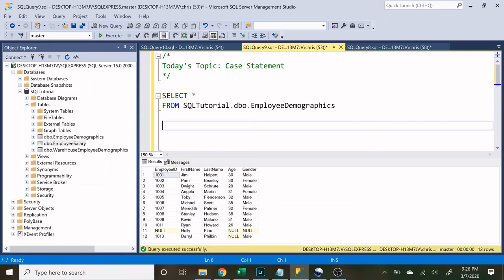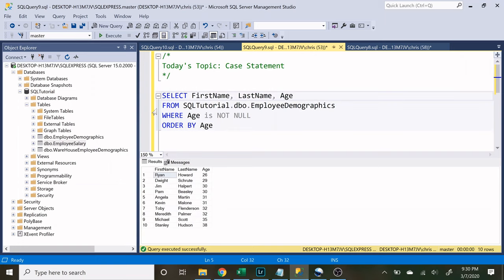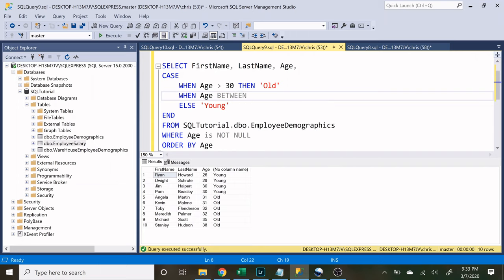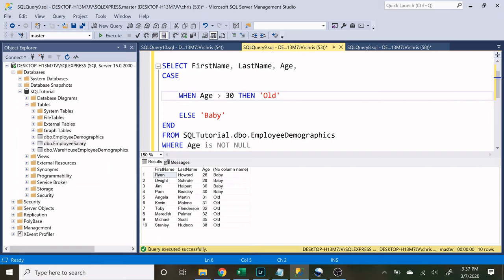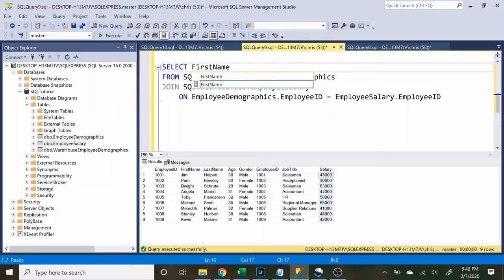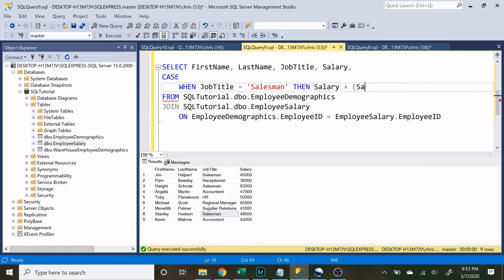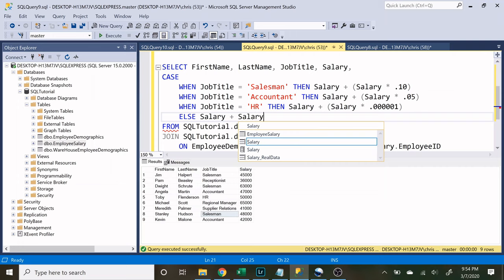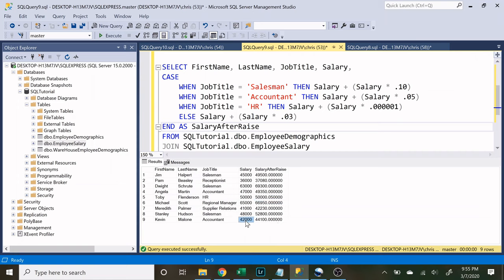Intermediate SQL Tutorial | Case Statement | Use Cases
In today's Intermediate SQL lesson we walk through Case Statements.

All Topics Covered: Joins, Unions, Case Statements, Updating/Deleting Data, Partition By, Data Types, Aliasing, Views, Having Clause, GetDate(), Primary vs Foreign Key